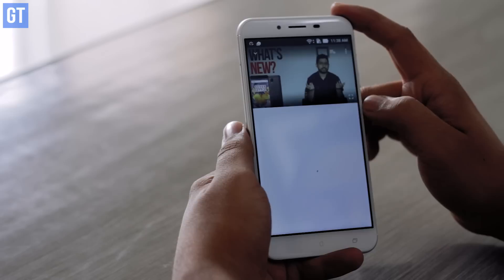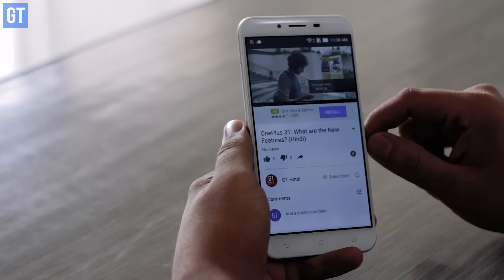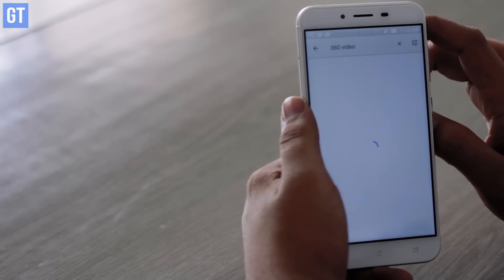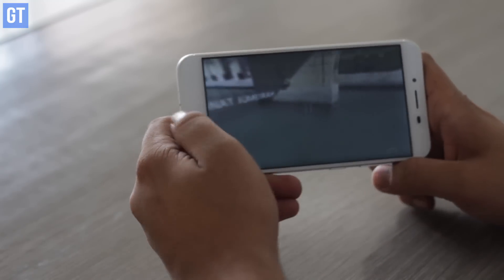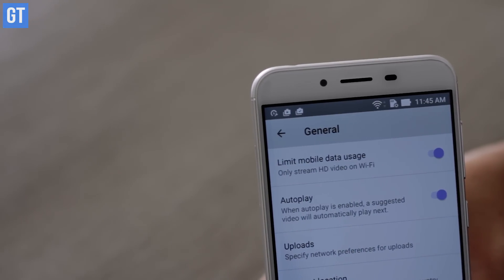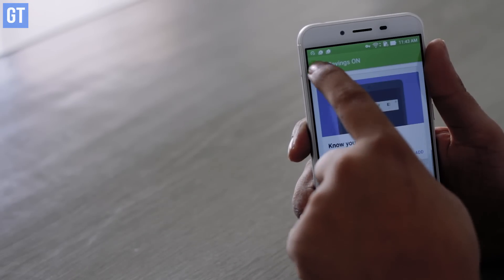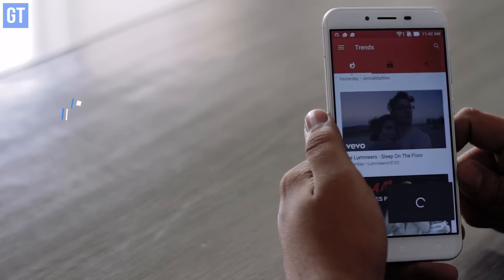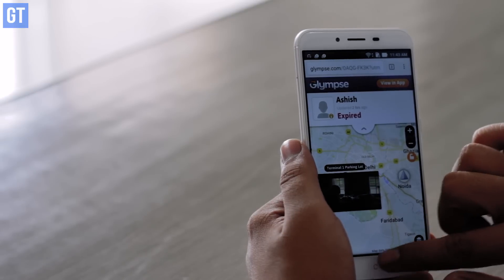Top 5 YouTube App Tricks For Android | Guiding Tech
Love watching videos on YouTube for Android? Then we are sure you will love these tricks for the YouTube app, to make your viewing experience even better.

Some of these tips will work on iOS as well. And some of these tips might be India-centric, and may not work outside India.